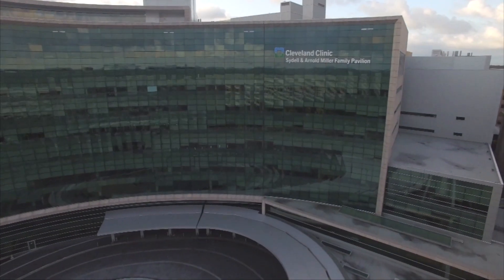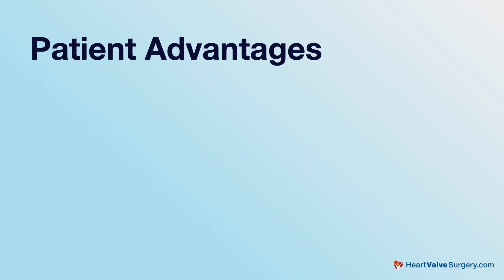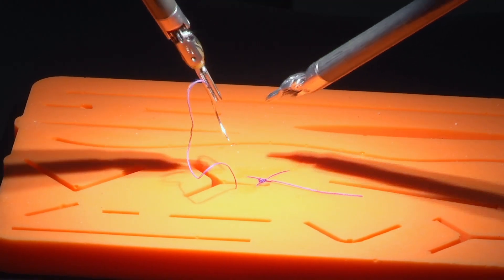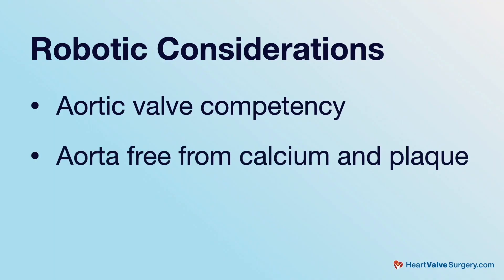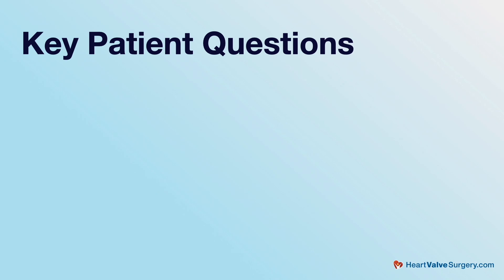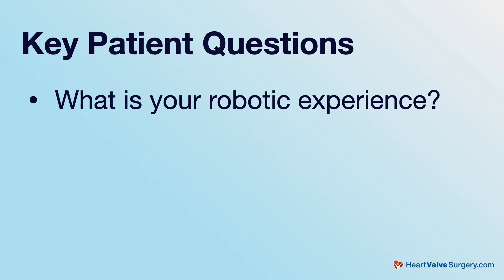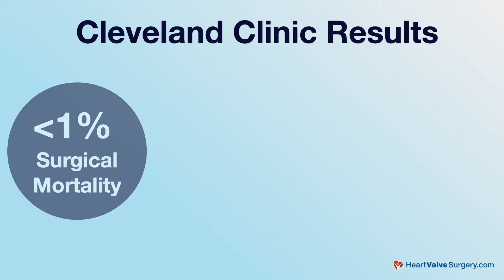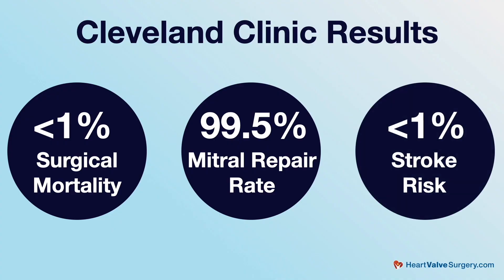Robotic Mitral Valve Repair: What Have We Learned After 2,000 Operations?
- The Cleveland Clinic recently completed its 2,000th robotic mitral valve repair surgery. in this video, Dr. Marc Gillinov, the Chairman of the Department of Cardiothoracic Surgery, and Dr. Daniel Burns, Minimally-Invasive Cardiac Surgeon, share key insights and research from their extensive experience with this minimally-invasive treatment of mitral regurgitation and other cardiac conditions.

Key questions answered in this video include:

1. What are the advantages of robot-assisted mitral valve repair surgery for patients and surgeons?

2. Are their limitations to how and when the robot can be used to treat mitral valve disease?

3. Can the robot perform concomitant procedures during mitral valve repair surgery to treat other cardiac conditions including atrial fibrillation, atrial septal defects, Patent Formen Ovale, and tricuspid valve disease.

4. What questions should patients ask their potential robotic mitral valve repair surgeons?

5. What are the statistics for robotic mitral valve repair surgery at the Cleveland Clinic? Surgical mortality risk? Surgical repair success rates? Stroke risk?